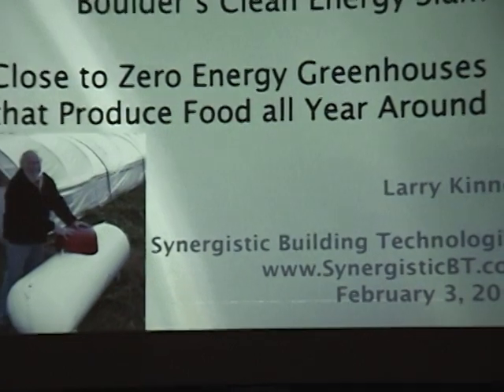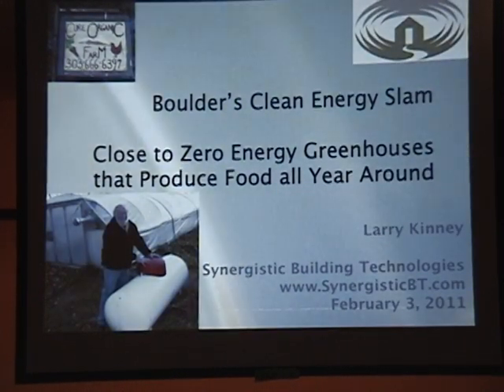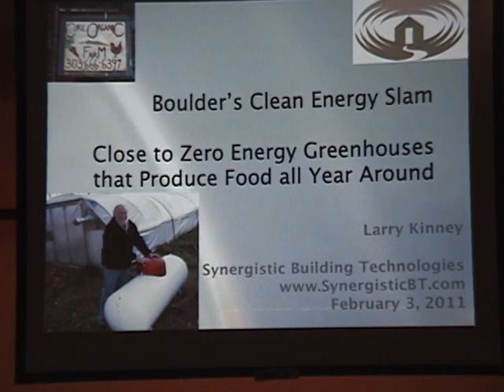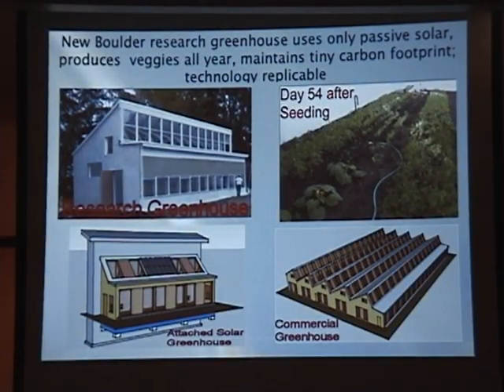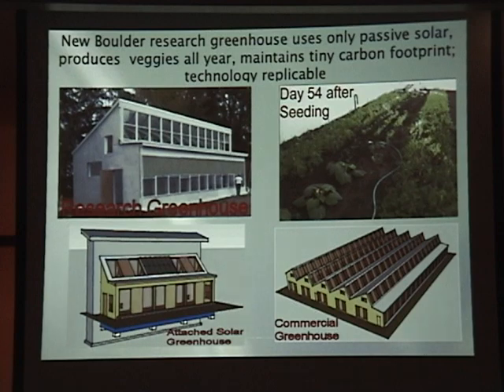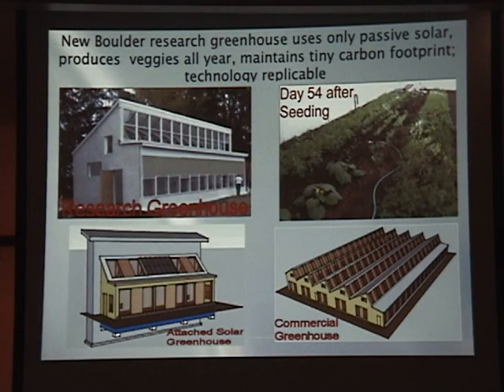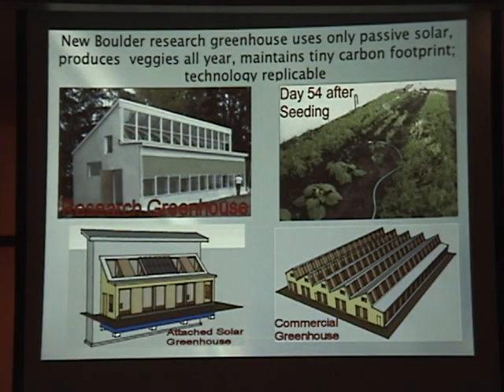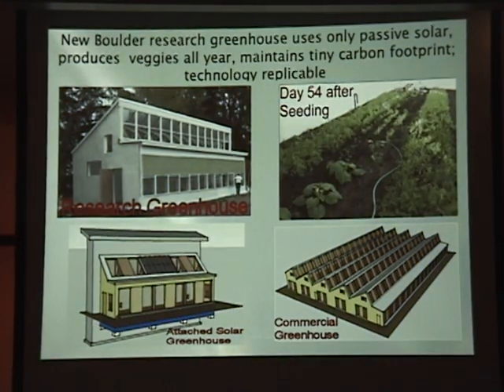Nearly Zero Energy Greenhouses - Larry Kinney